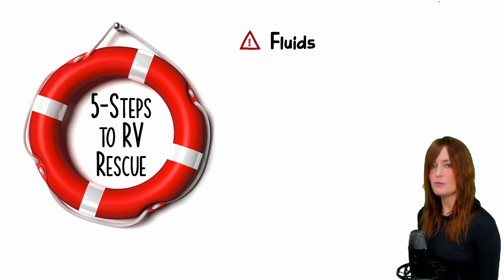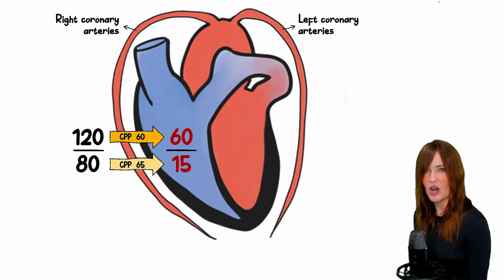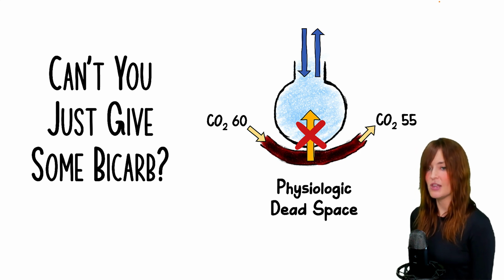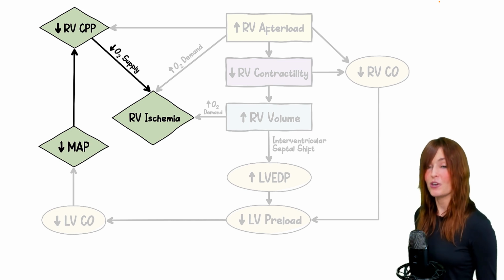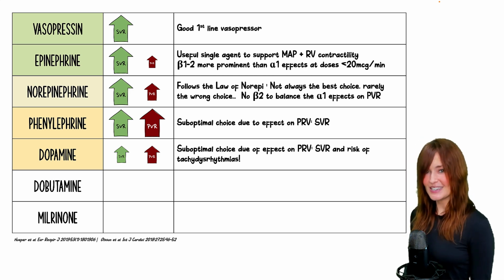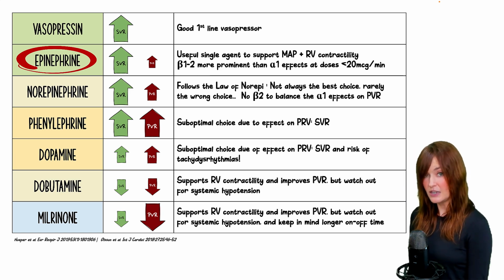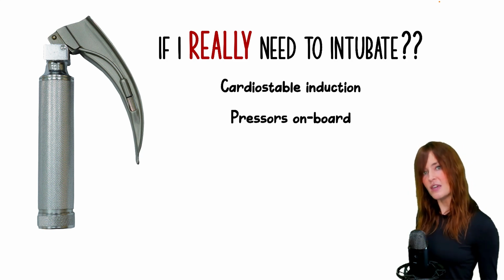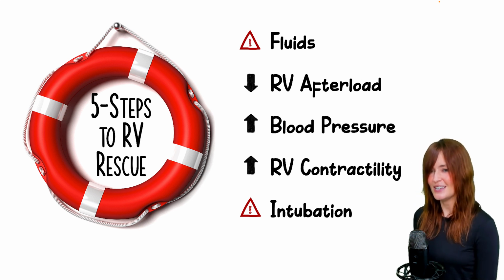Rescuing the Right Ventricle Part V: Management